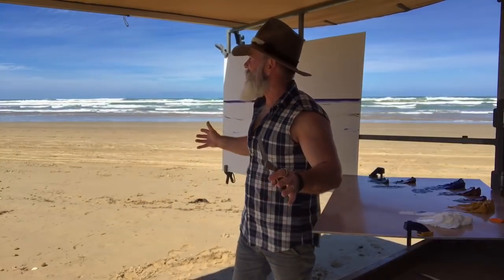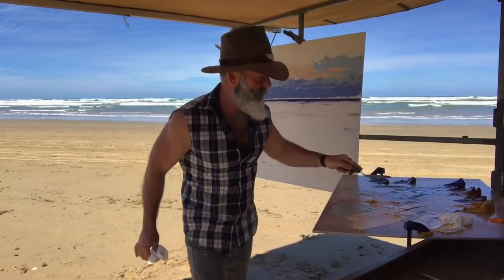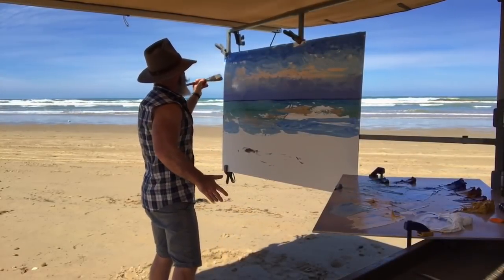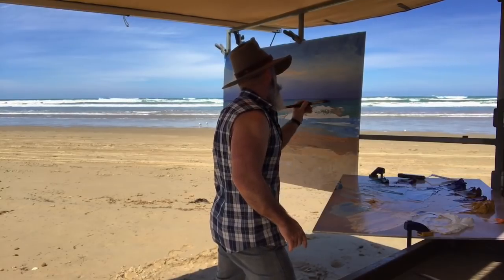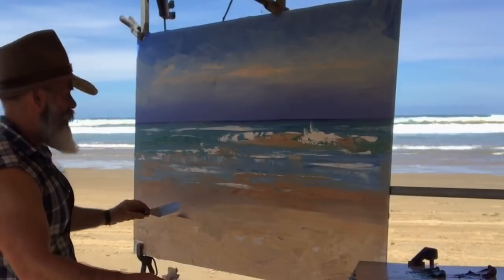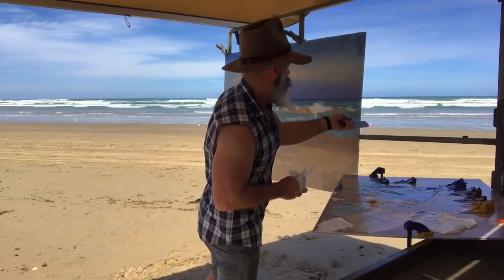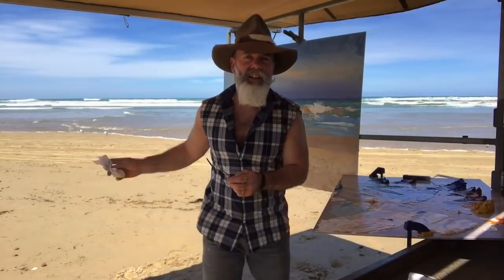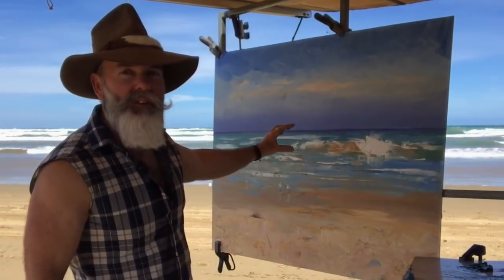AUSSIE PLEIN AIR - SAND AND SURF!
Richard Musgrave-Evans paints Plein Air on  South Australia’s iconic Goolwa Beach, he positions himself  just a short distance away from the outlet of the Murray River. Take a seat and enjoy Richard's informal approach, as he creates an impression in oil paint, of this stunning location!